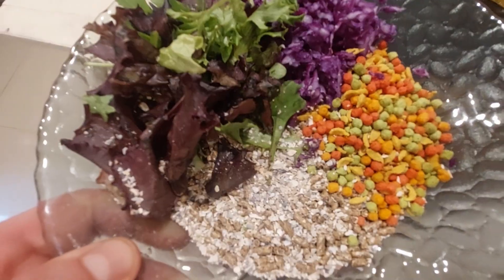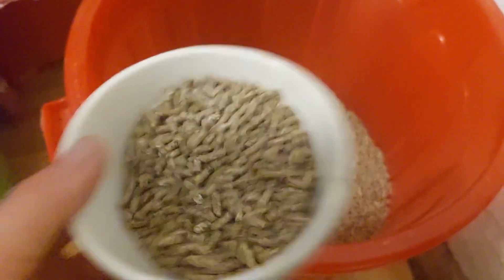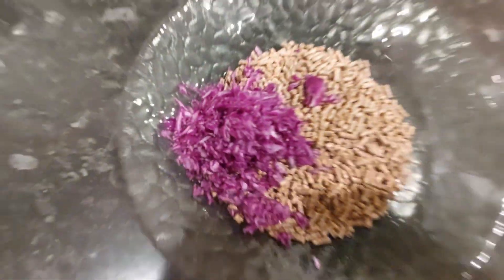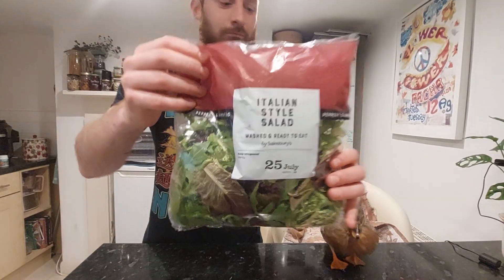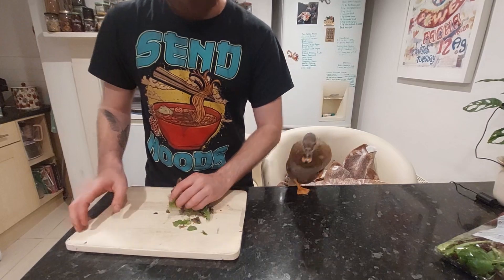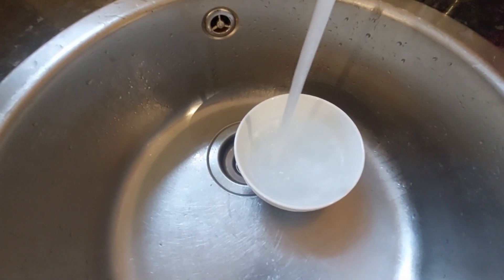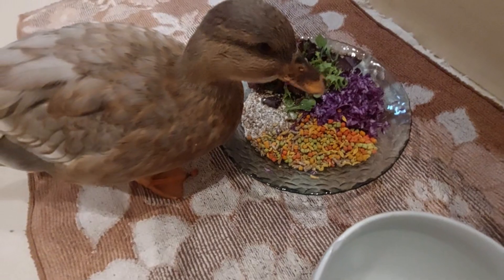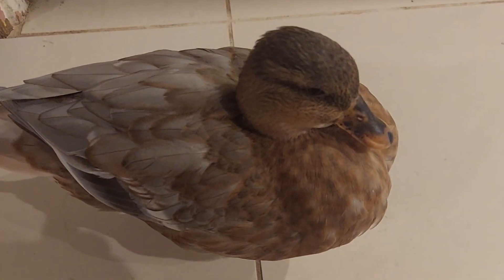Making A Food Bowl for my Duck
Today I make a a food bowl for my Duck (called duck) from scratch. Join the fun as I try to make dinner for my beloved pet while she does her best to eat it all before I've even finished.